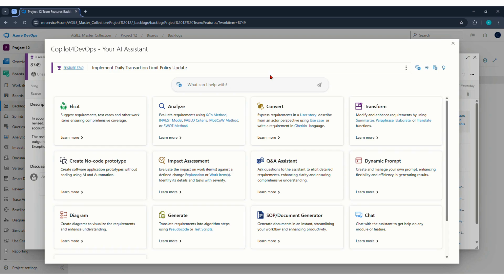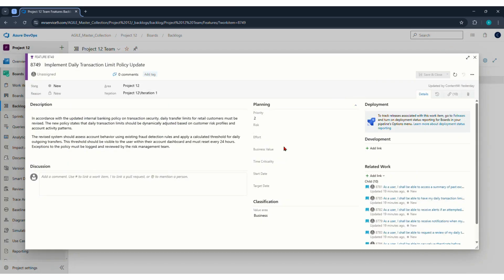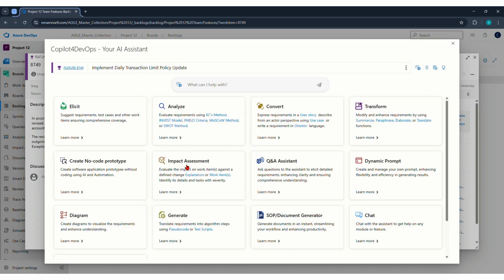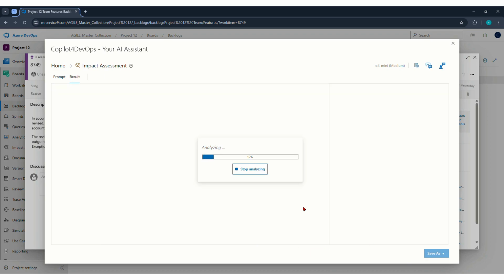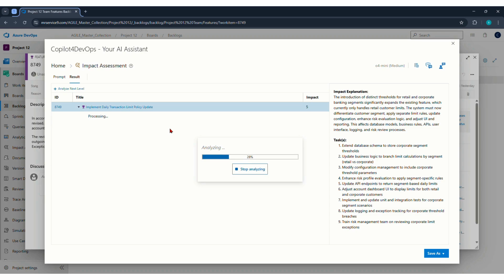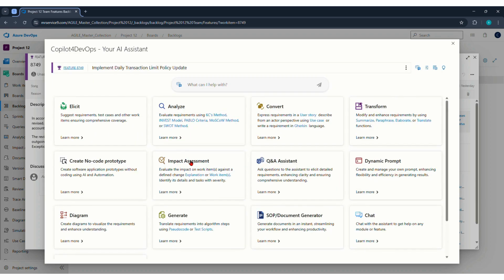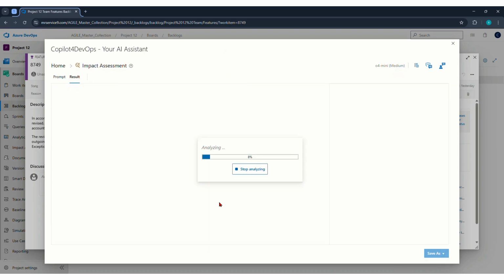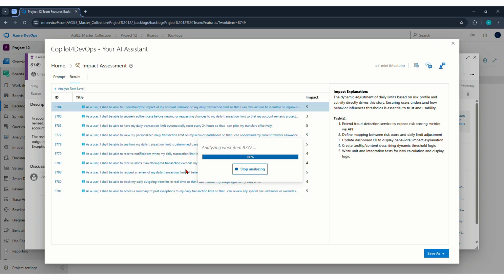How to Maintain Regulatory Compliance in Banking Software Projects Using AI in Azure DevOps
Banking software teams often struggle with hidden dependencies and compliance risks. In this video, see how Copilot4DevOps uses AI-driven impact assessment to help financial teams track regulatory risks and related work items directly inside Azure DevOps. Perfect for teams working on secure, regulated applications like core banking, payments, or lending systems.